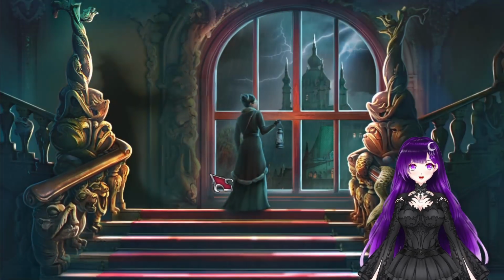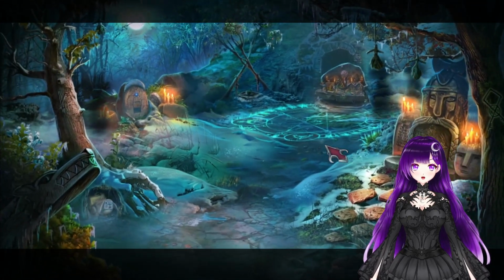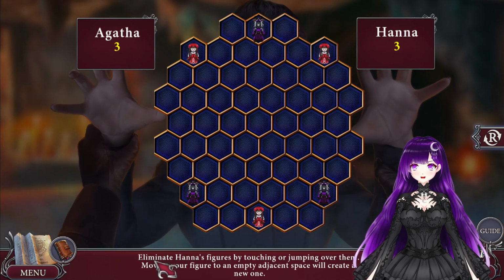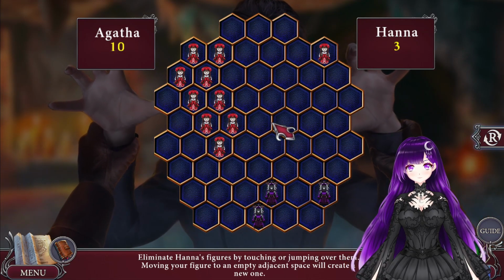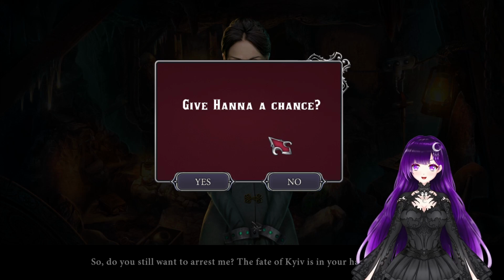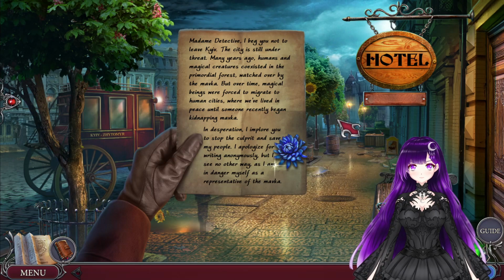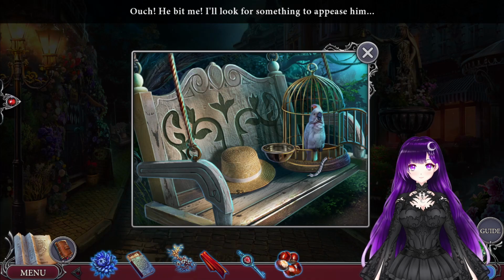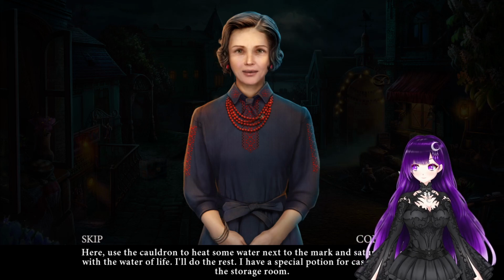Dark City Kyiv Part 4: Stopping Viy and Bonus Game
Luphisra plays Dark City Kyiv for the very first time. Detective Agatha has been invited to expose fraudulent psychics who have been scamming the citizens of their money but there is more than meets the eye and it seems there is actual magic involved.